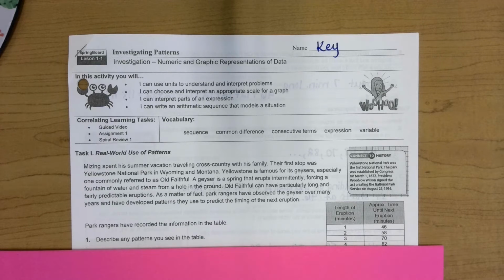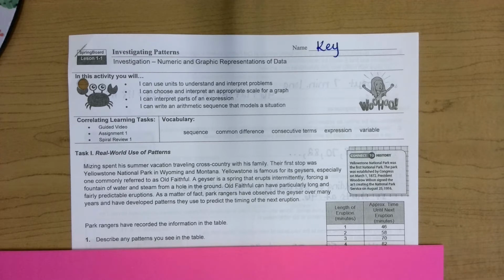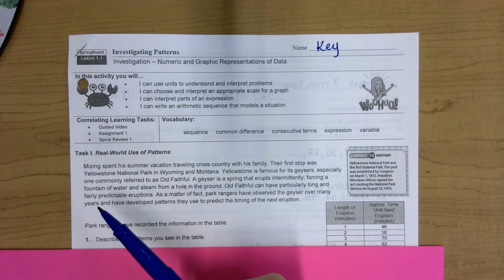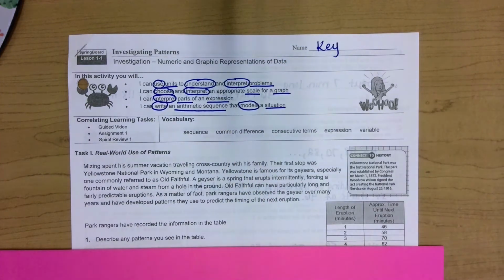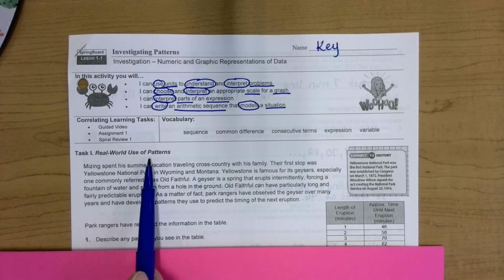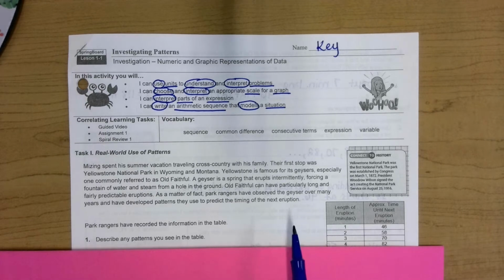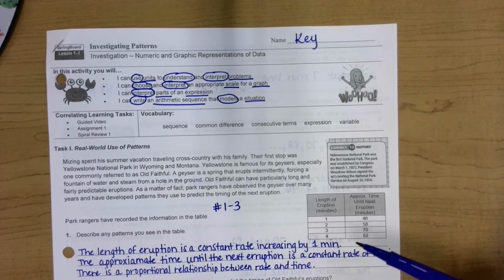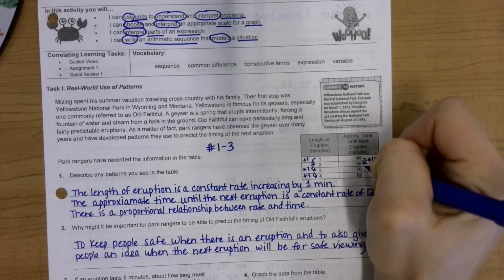Unit 1 Lesson 1.1